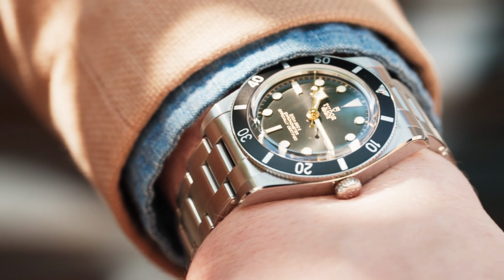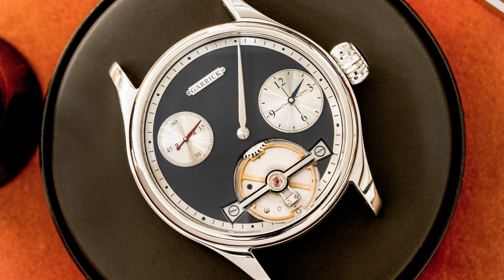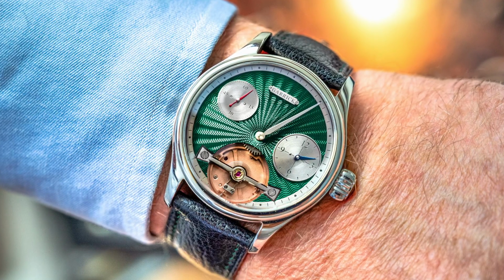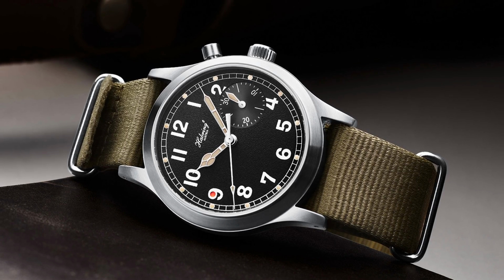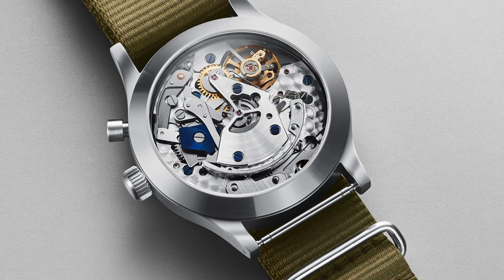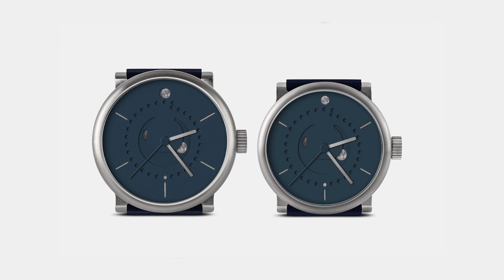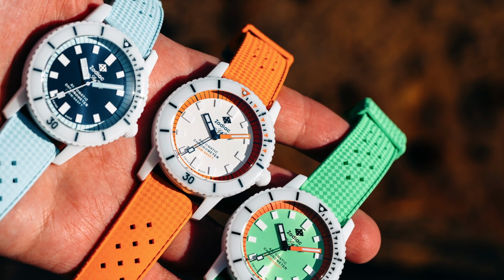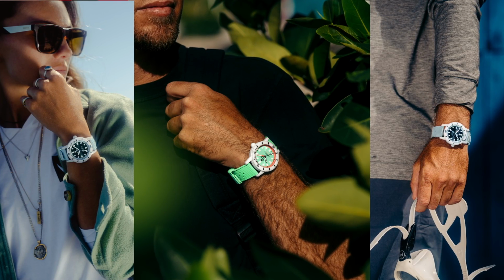Is Zodiac Brilliant or Bonkers? | A Week In Watches Ep 58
On this week’s episode of A Week in Watches, we have a bunch of complications and some pretty cool case materials. We start with the UK’s Garrick and their Regulator MK2. From there we head to Austria to check out Habring2’s new Top-Seconds chronograph. After, it’s off to Switzerland for Ochs Und Junior’s new, but old Ochs line Moonphase. Lastly, it’s back to the US for Zodiac and their new line of white ceramic Super Sea Wolfs.

New in the shop are some fun, colorful watches that are perfect for the summer like the Citizen Promaster Dive Eco-Drive Unite with Blue and the G-SHOCK MTG Aurora Oval. Be sure to check those out and more at windupwatchshop.com

Experience Enthusiasm